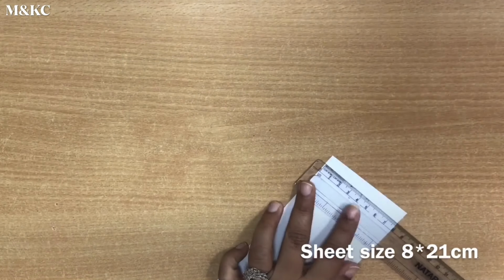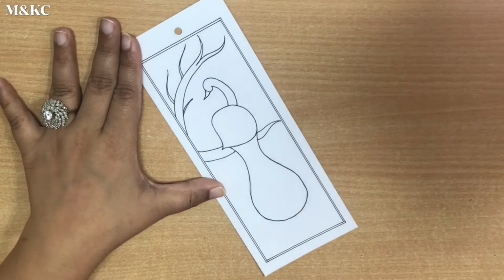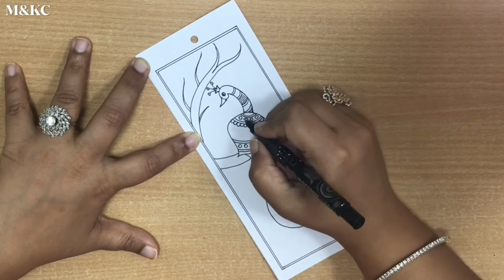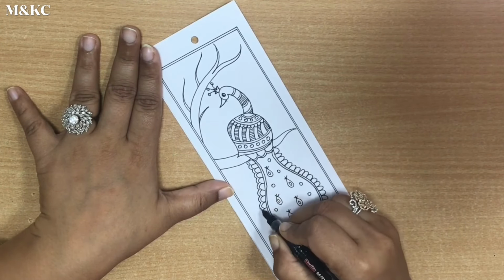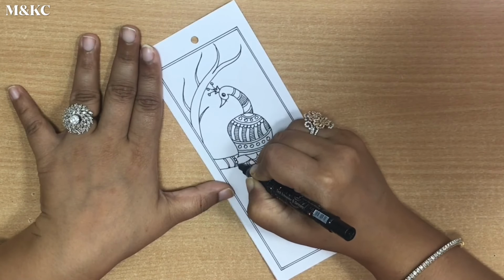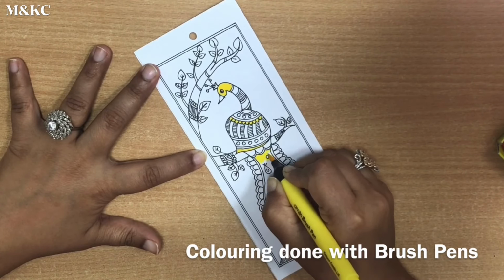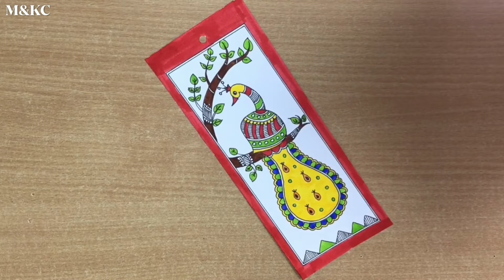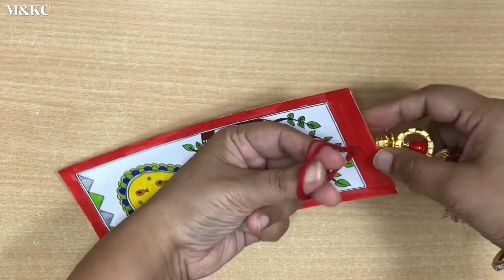Easy bookmark activity | Bookmark Drawing |Madhubani Bookmark |Easy Madhubani Drawing for beginners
Mom and Kids Creativity

In this video, i will show you how to make madhubani peacock bookmark step by step. Its easy to make with this tutorial.
How to make madhubani bookmark/ Madhubani peacock drawing

Material Requirement--
Drawing Sheet, Pencil, Eraser, Scale, Black Gel Pen, Poster Colors/Water Colors, Paint Brushes

More Madhubani Painting you may like--

For the Best drawing video on YouTube, log onto -

**KEYWORDS**
peacock, peacock drawing, madhubani peacock drawing, peacock bookmark, bookmark for kids, bookmark drawing, how to make bookmark
Learn how Madhubani art we should draw and color in it.
Step by step madhubani art drawing class for beginners.
Online madhubani art class.
live madhubani art/drawing.
Madhubani drawing easy
madhubani fish painting
fish drawing
Beautiful Madhubani painting
Easy and simple painting
Folk art painting
Madhubani drawing
Easy Madhubani drawing
Madhubani art for kids
Madhubani fish
beautiful madhubani fish easy
madhubani fish easy
madhubani easy drawing
madhubani easy art
madhubani easy fish
how to draw madhubani bird
madhubani bird drawing
madhubani bird painting
madhubani painting
madhubani painting for beginners
madhubani easy painting
madhubani painting easy